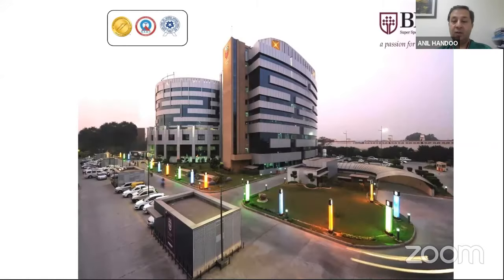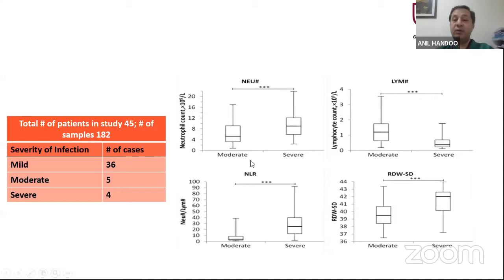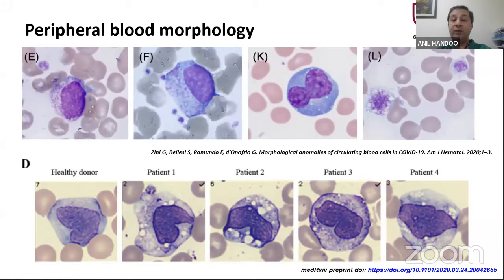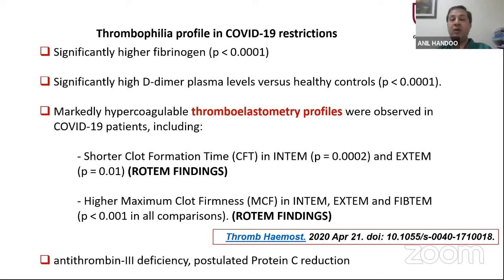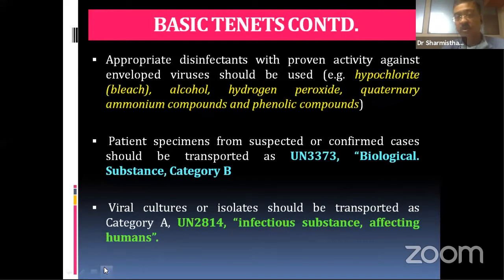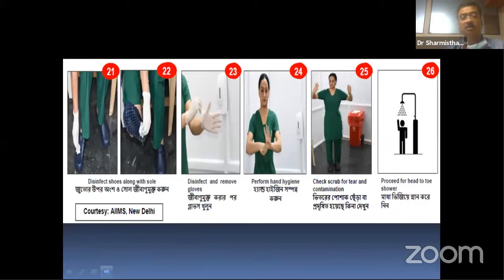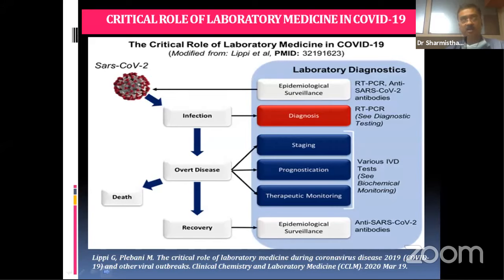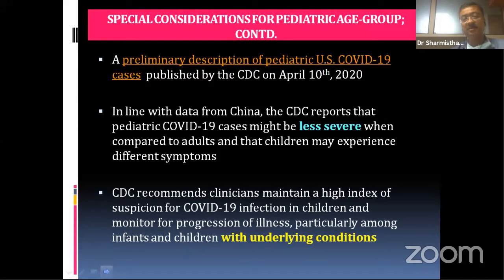Covid-19: An attacker of an unlikely domain and how it can be vanquished | Webinar | ACCLMP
ACCLMP in association with Mindray invites you to a webinar on 16th May at 5:00 PM, where the topic of the discussion is “Covid-19: An attacker of an unlikely domain and how it can be vanquished”. To register and join for the conference please click the following See you there!!

For any support, please contact Mindray India on below nos:
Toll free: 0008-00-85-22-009